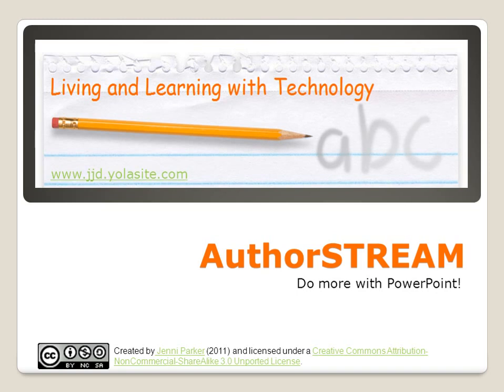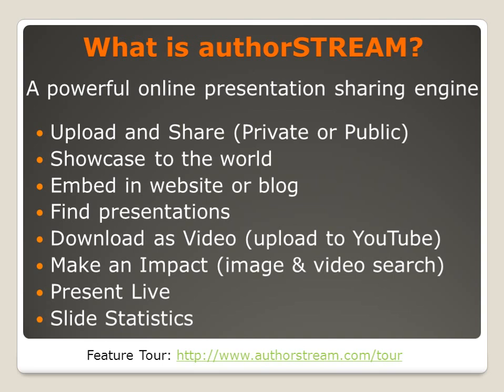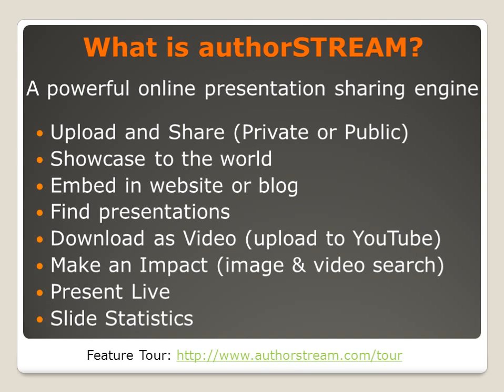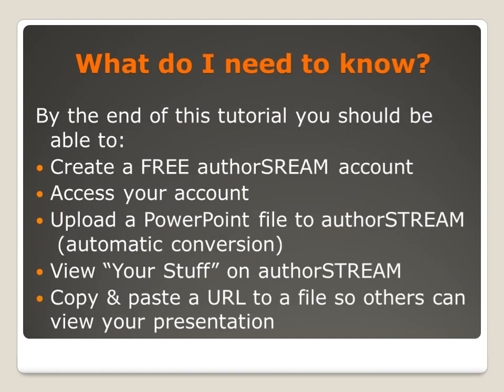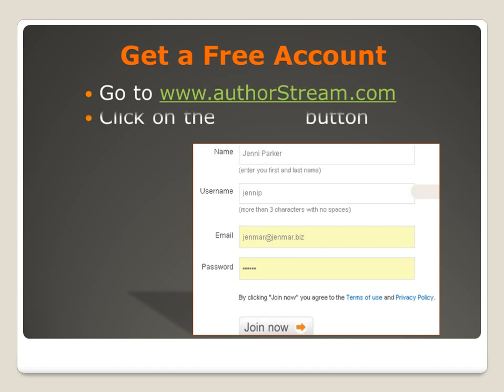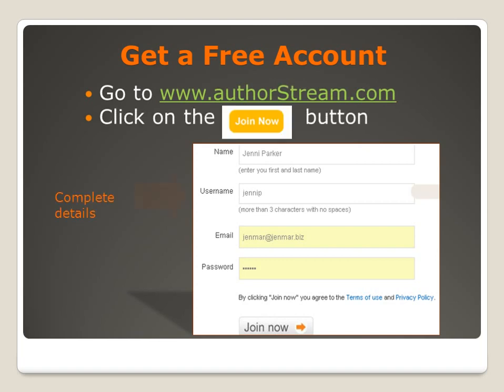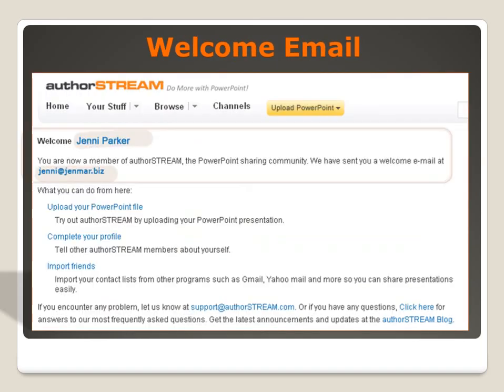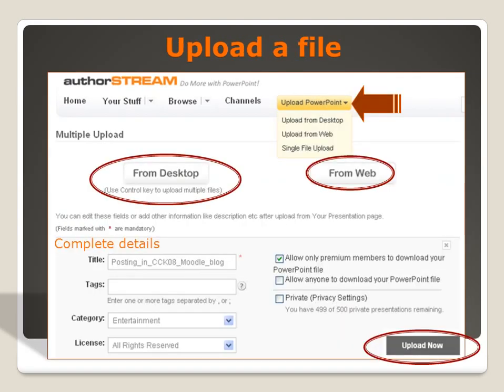authorStream Get Started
How to get started using authorStream